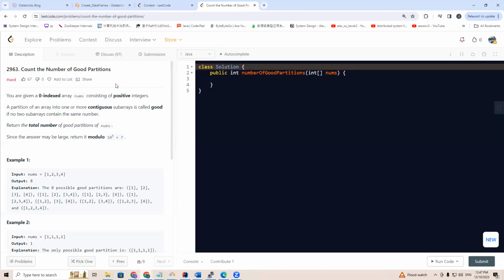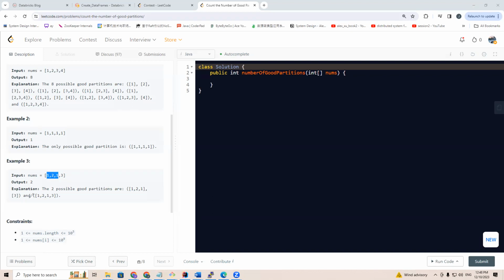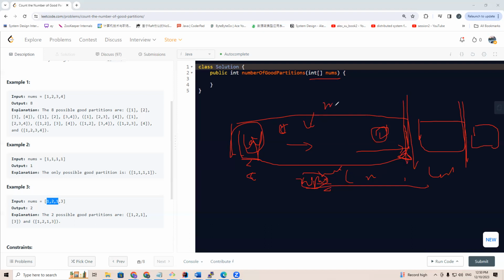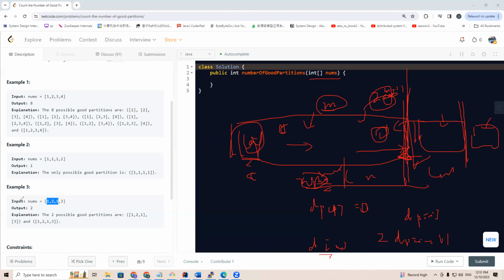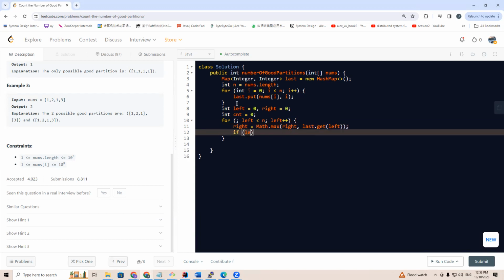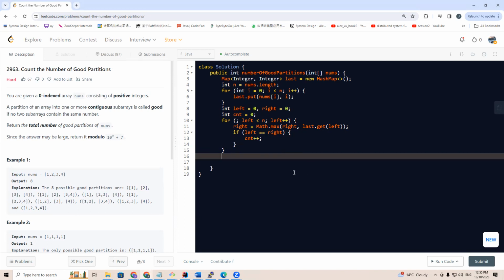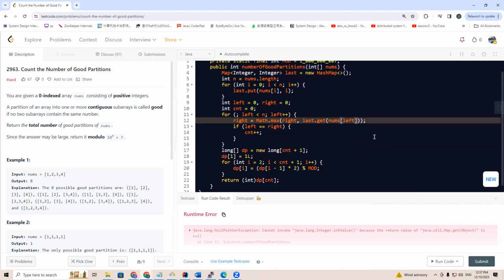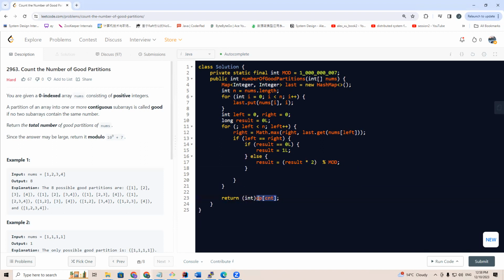2963. Count the Number of Good Partitions